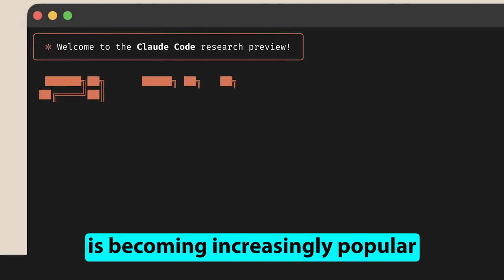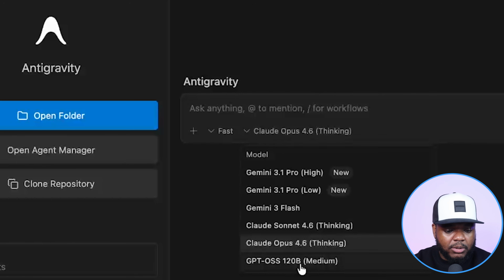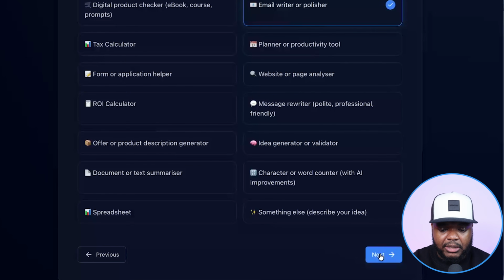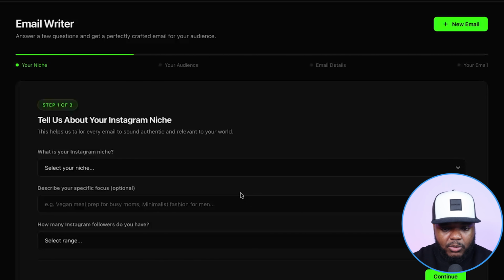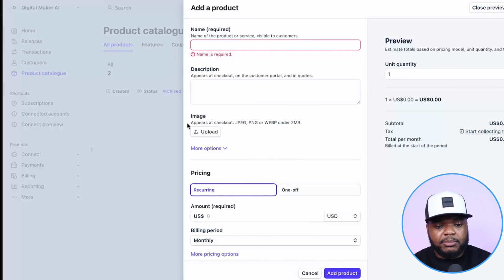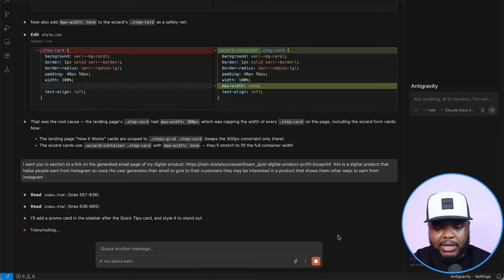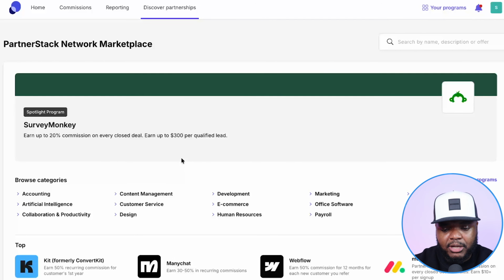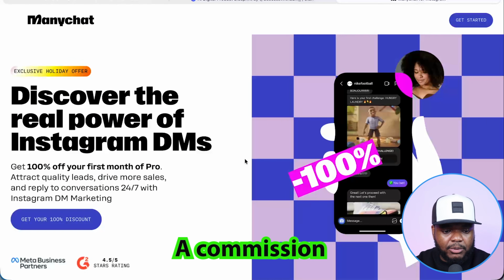Google Antigravity + Claude Code Can Do The UNTHINKABLE! (FOR FREE!)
This video shows you how Claude code can assist you with digital product selling!